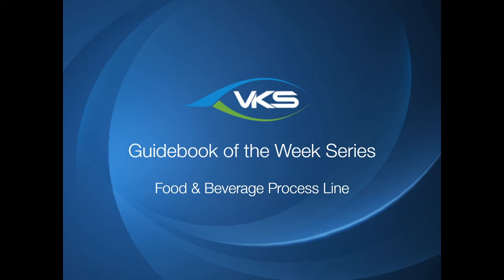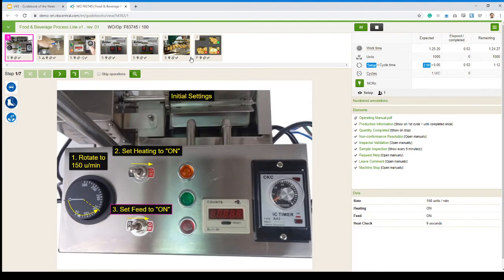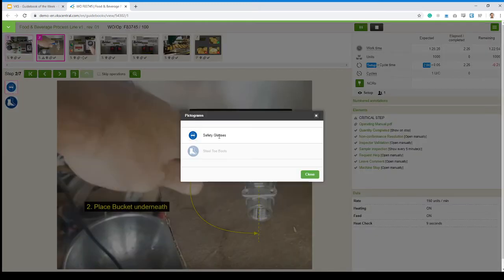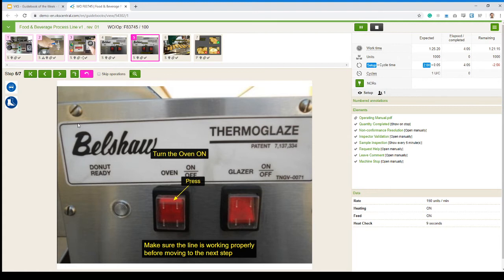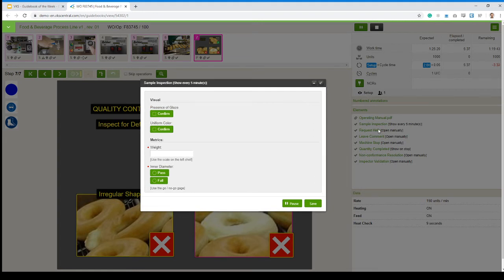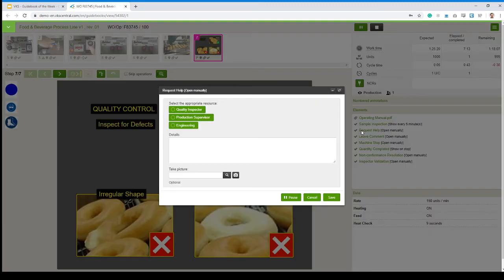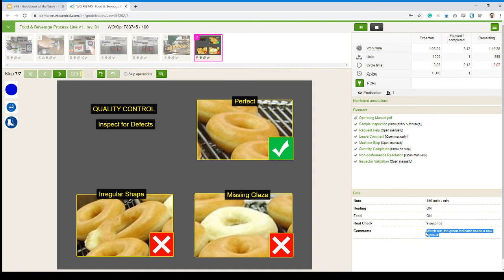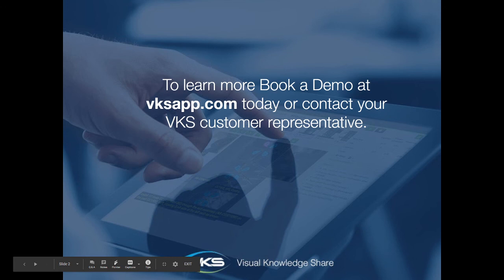Digital Work Instruction - Food & Beverage Process Line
Let's bake some donuts the right way - using digital work instructions!
In this week's GuideBook, Mathieu Samson explores how digital work instructions help streamline any high volume manufacturing process. He is using a food & beverage process line guide for baking donuts and demonstrates some KEY VKS DIGITAL WORK INSTRUCTION features:

1. Conditional Jumps
2. Automatic Timed Inspections
3. Inspector Validation

Set-up the machine using simple visual directions and add critical alerts to highlight crucial or updated steps within the work instruction. Make the most of the timed inspection feature by setting it to remind operators to inspect the process line products for quality every x minutes.
Very important - add safety pictograms to ensure all operators are well protected during the job! Now you're ready to BAKE!

RESOURCES